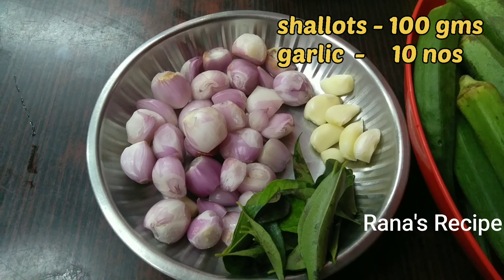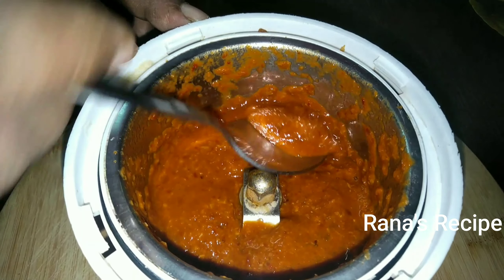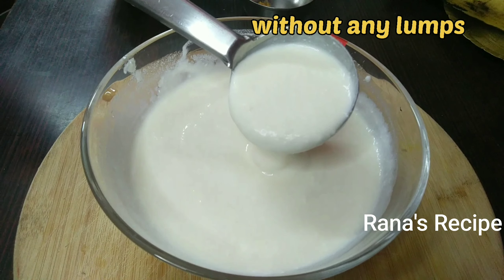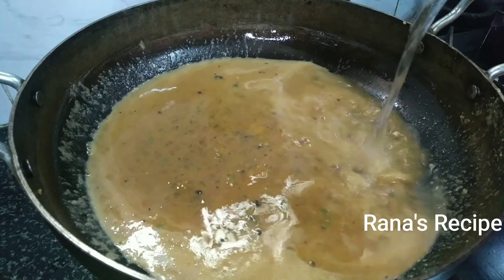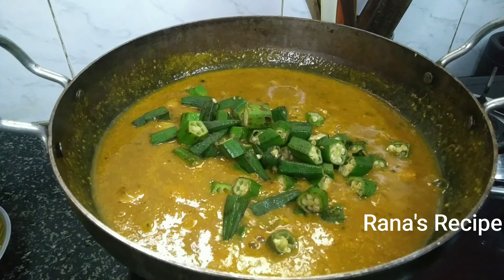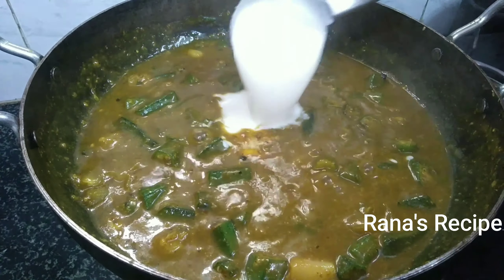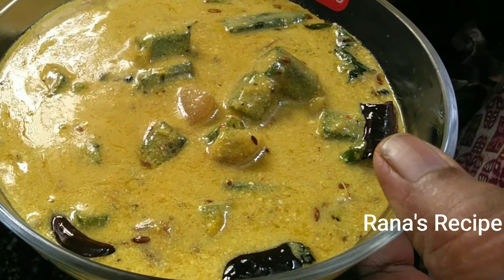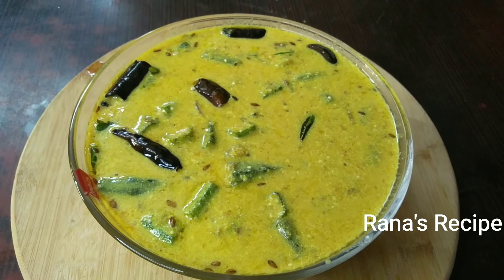vendakkai mor kulambu recipe | okra yogurt gravy @RanasRecipe | vendakkai mor kuzhambu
vendakkai mor kulambu recipe | vendakkai mor kuzhambu | okra yogurt gravy